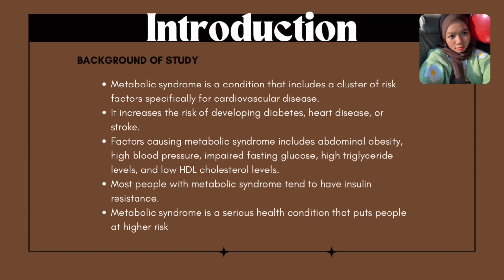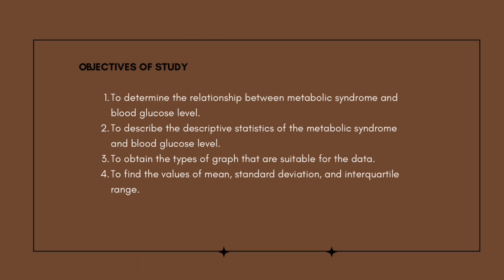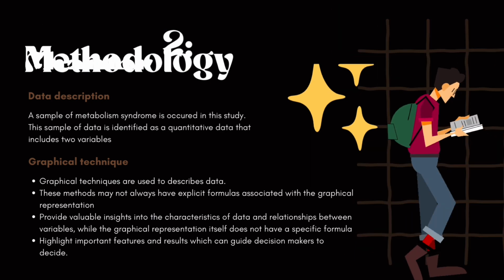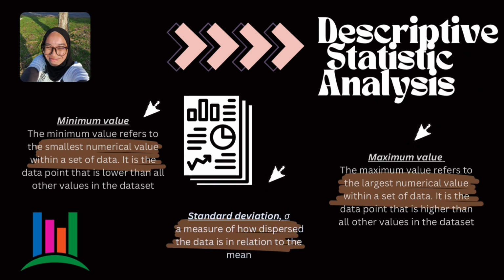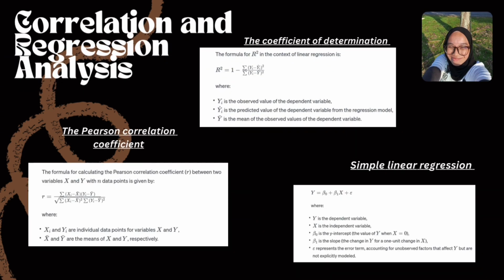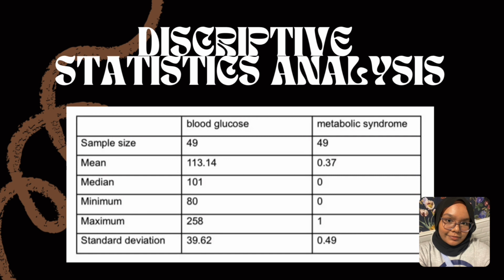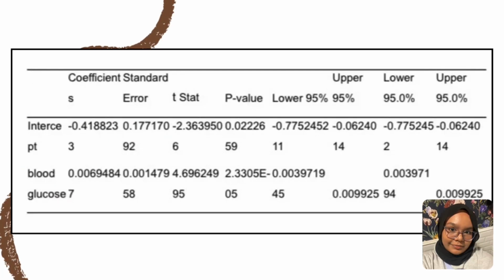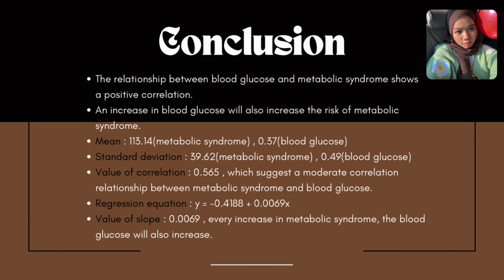STA108 VIDEO PRESENTATION (RAS1203I)